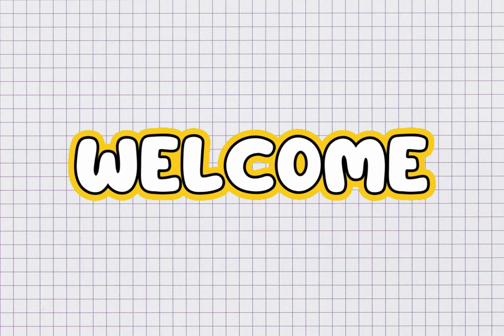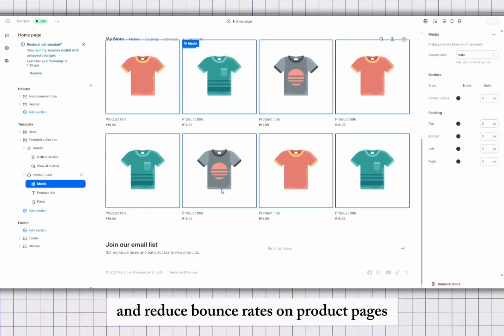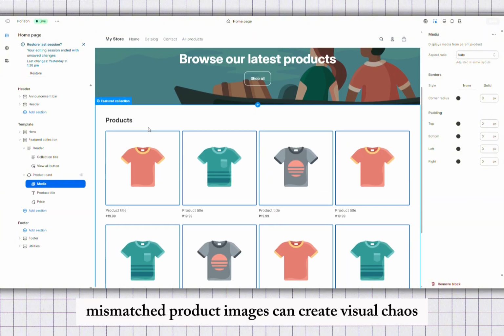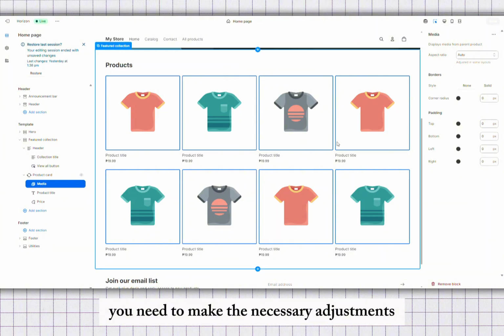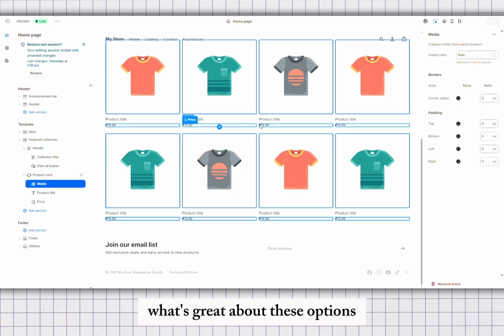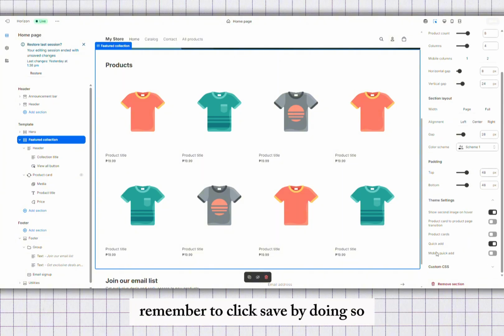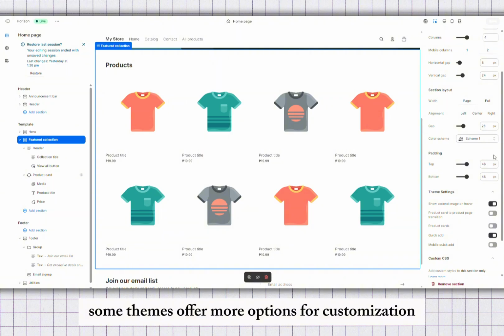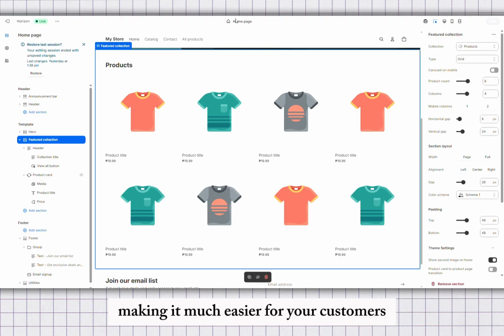How to Resize Your Product Images to the Same Size (2025 Tutorial)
Learn how to make all your product images the same size easily with our simple and effective methods. Having uniform product images can greatly enhance the visual appeal of your online store, making it more professional and easier to navigate. In this video, we will show you how to achieve this with minimal effort, saving you time and increasing your productivity. Whether you're a seasoned e-commerce seller or just starting out, this tutorial is perfect for anyone looking to improve their product image consistency. Discover the easiest way to resize your product images to the same size, making your online store look more polished and put together.